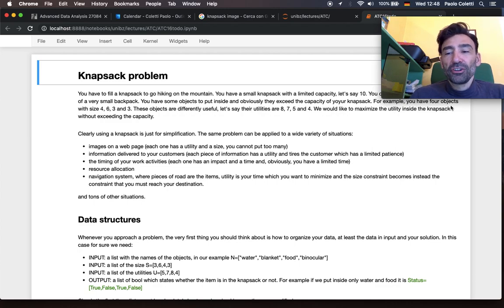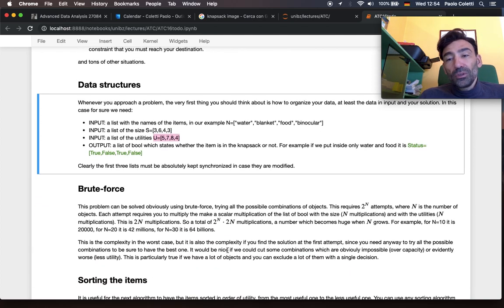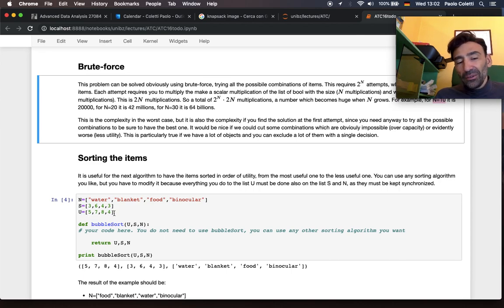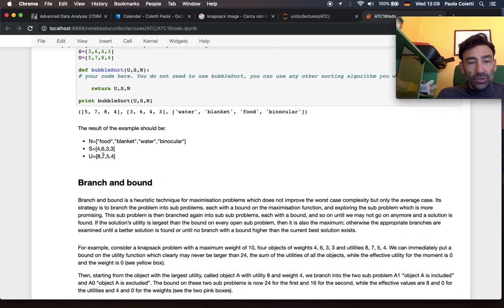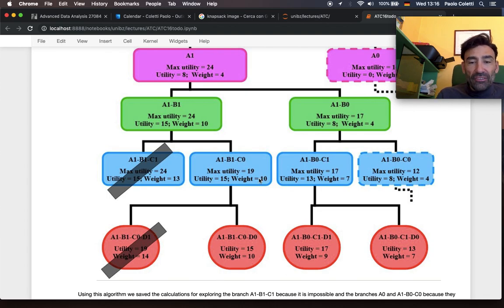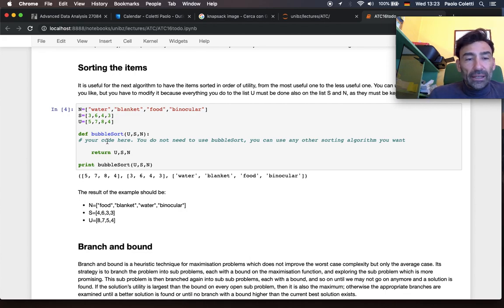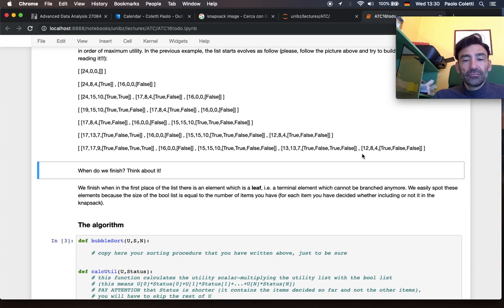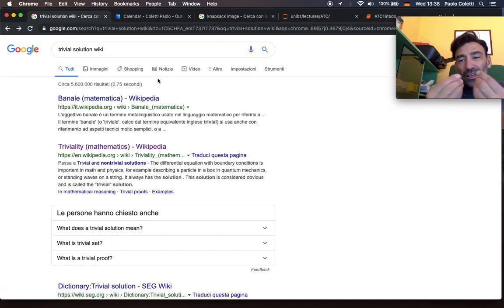ATC 24: Knapsack problem and branch and bound algorithm